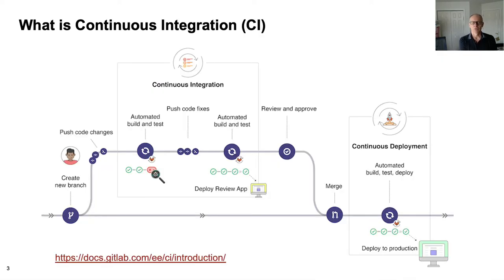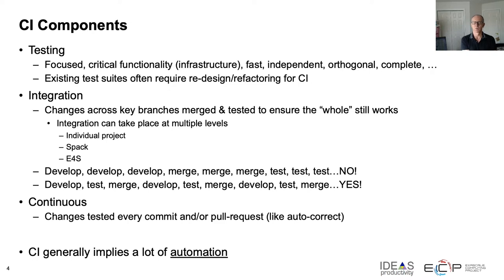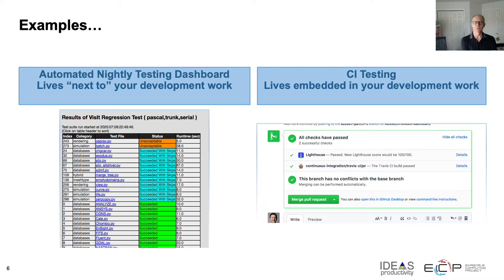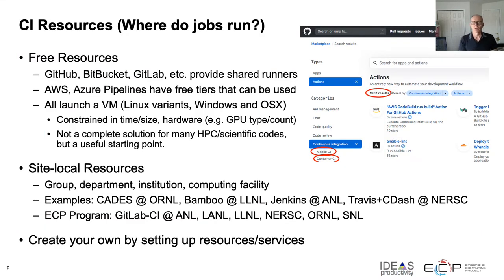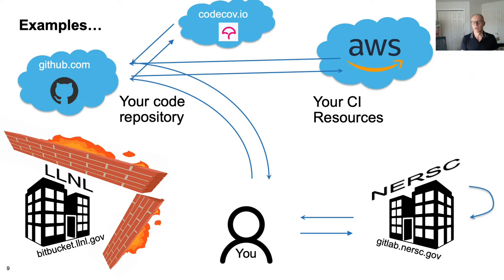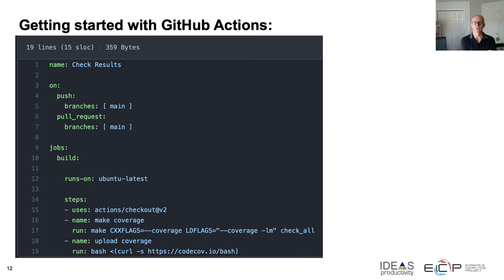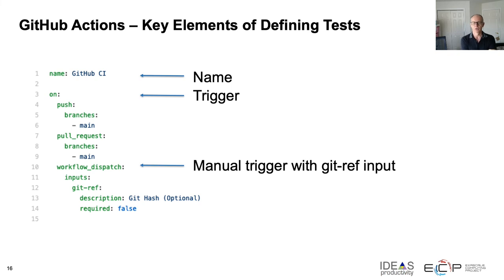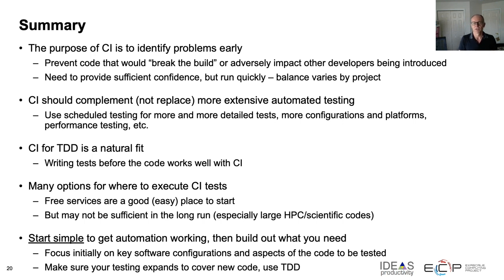Continuous Integration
Module 07 of

Better Scientific Software tutorial, in The International Conference for High-Performance Computing, Networking, Storage, and Analysis (SC21), St. Louis, Missouri and online, 2021.

By David E. Bernholdt, Anshu Dubey, Patricia A. Grubel, Rinku K. Gupta, and Gregory R. Watson

This presentation by Gregory R. Watson (ORNL)